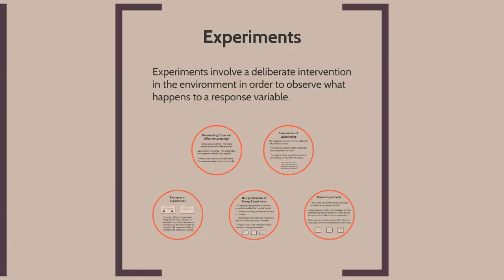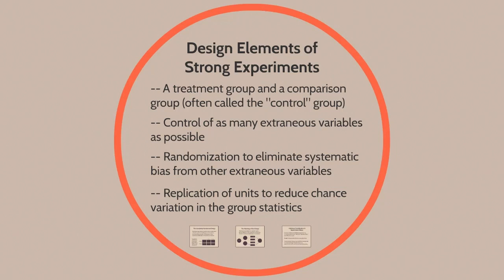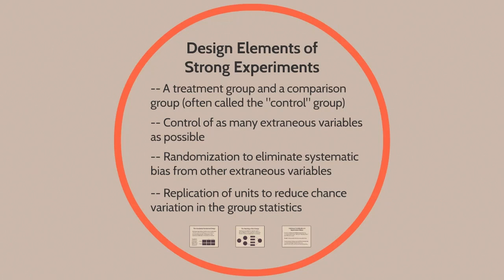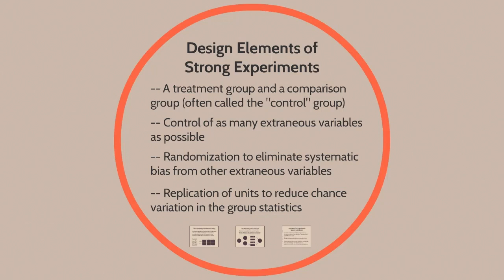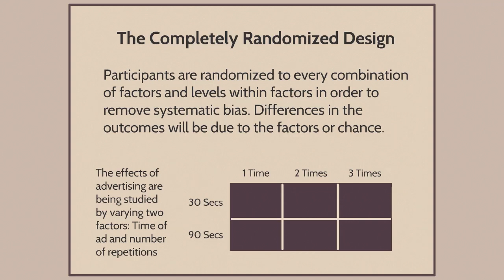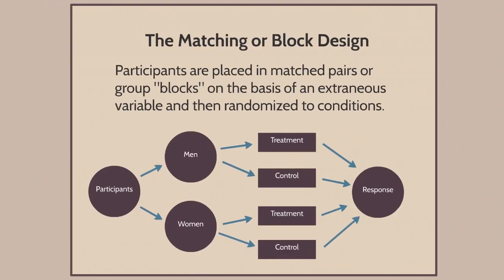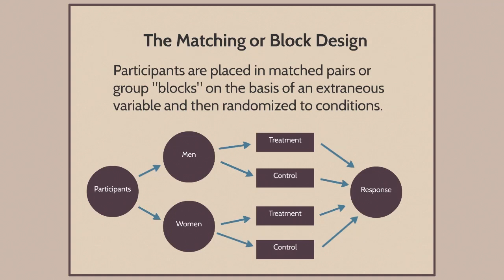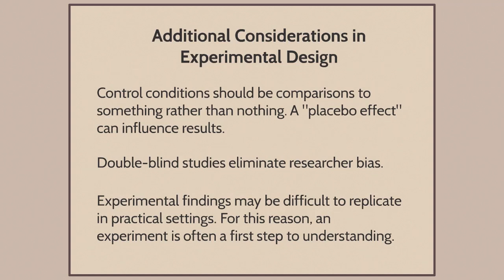Experimental Design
An experiment requires (a) manipulation of an explanatory (independent) variable, (b) control of extraneous variables, and (c) observation of a response (dependent) variable. There are many ways to accomplish these tasks, thus, there are many experimental designs. A primary consideration is whether to control any of the extraneous variables directly. We can do so by making certain that the different conditions in the experiment are equated on that extraneous variable. All other extraneous variables must be controlled indirectly, through randomization.

How many explanatory variables are in the study? Will we control any extraneous variables directly? These are two of the questions a researcher must answer when designing an experiment, and the variety of answers lead to a variety of experimental designs. I consider some of the most common designs in this video.